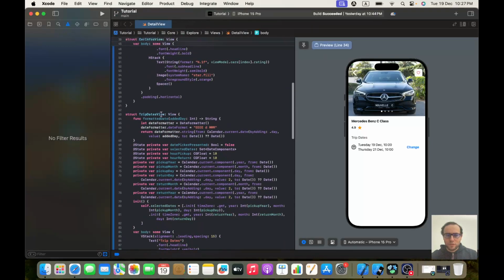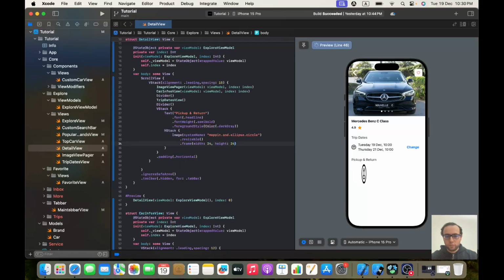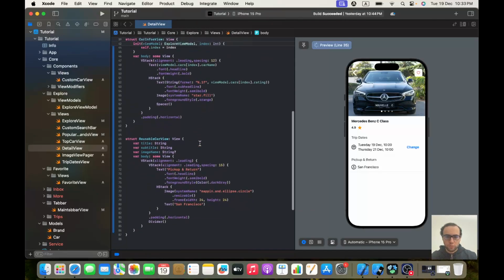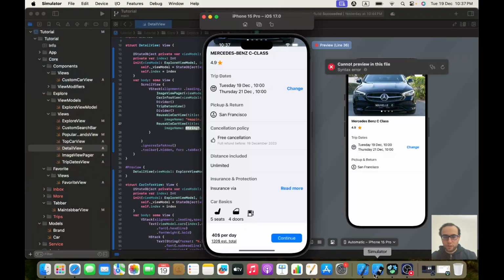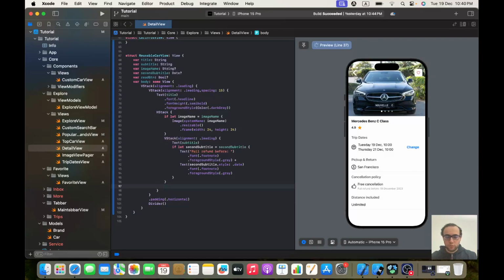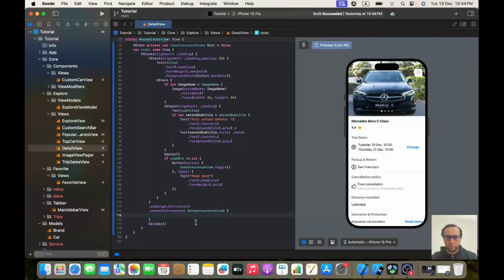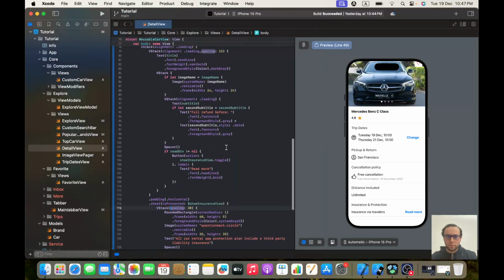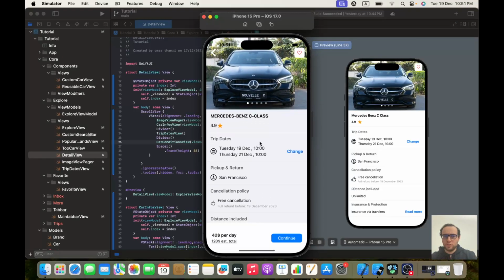SwiftUI Car Rental App 07: Car conditions view and code refactoring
Alright let's continue implementing the detail screen by implementing the car conditions view.
We will first create a new reusable component called ReusableCarView that we will use to implement our view and reduce redundancy.
We will also be doing a lot of code refactoring in this video.